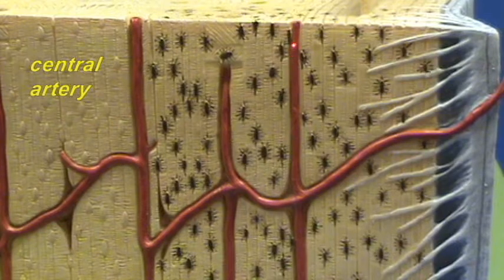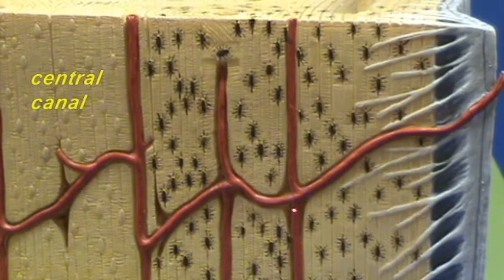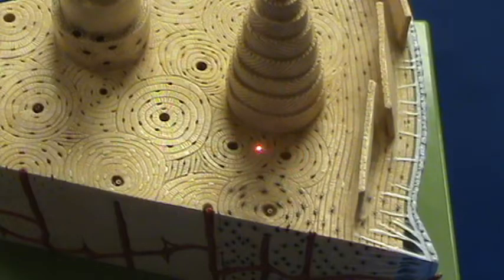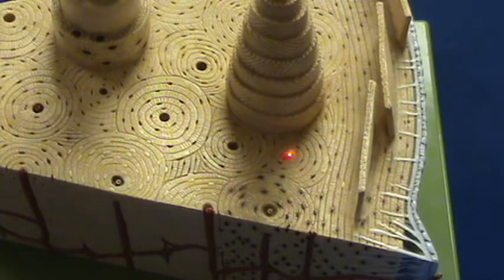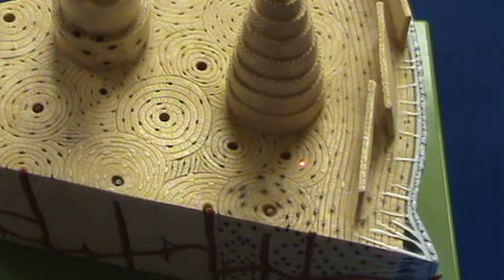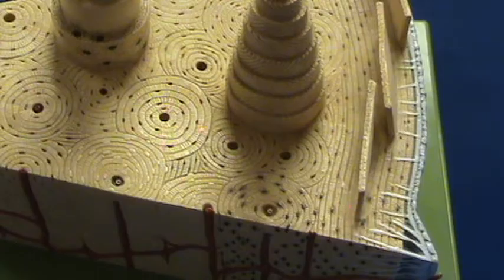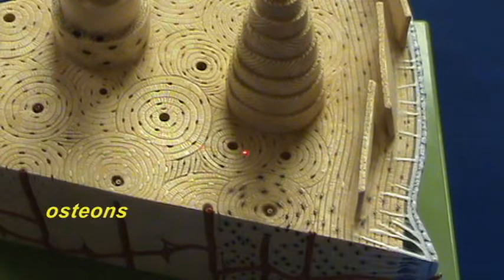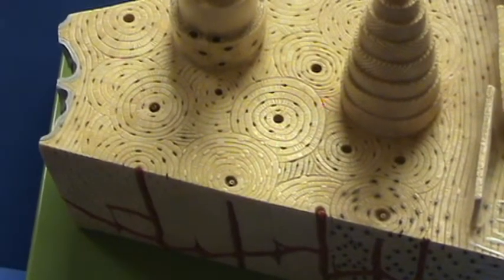Bone Model - Osteon